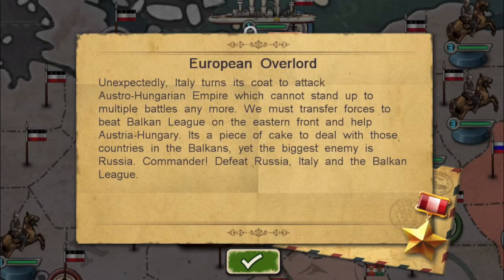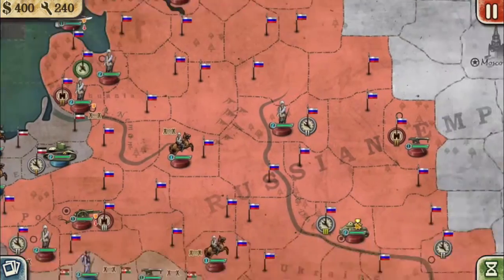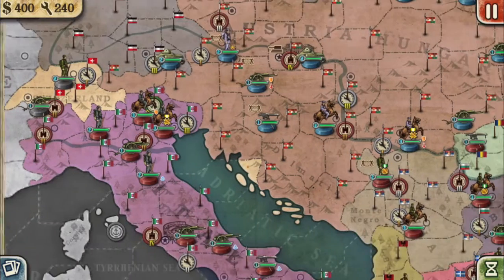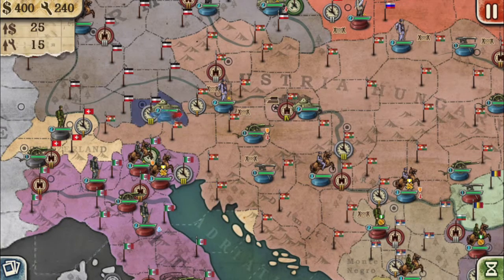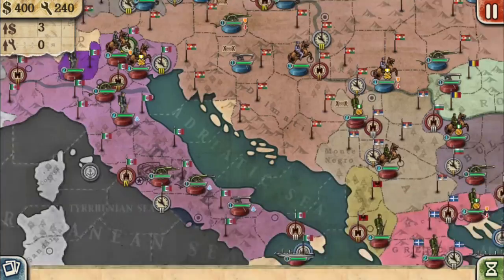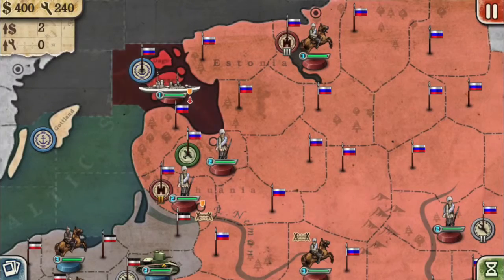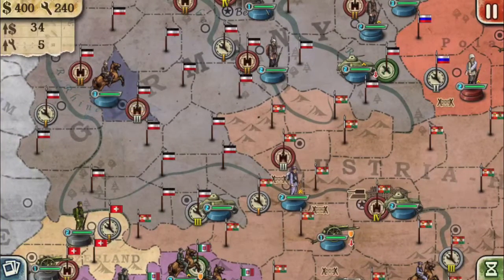European War 3 Commander German Empire Mission 4 Part 1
The third mission of the German Empire campaign in European War III: Commander